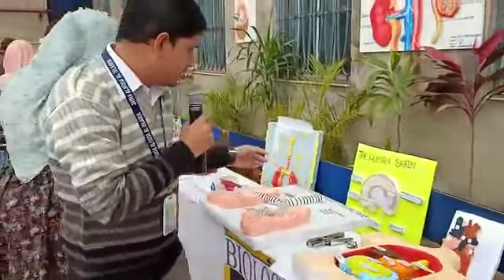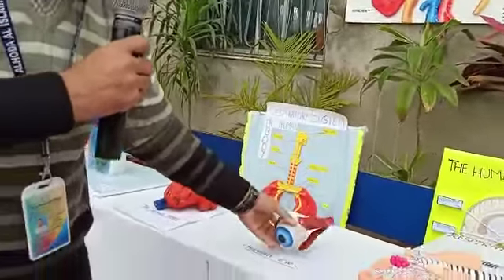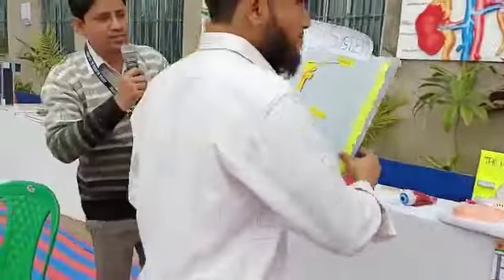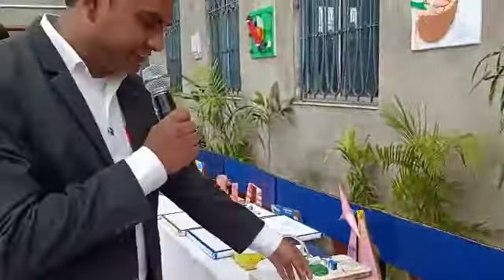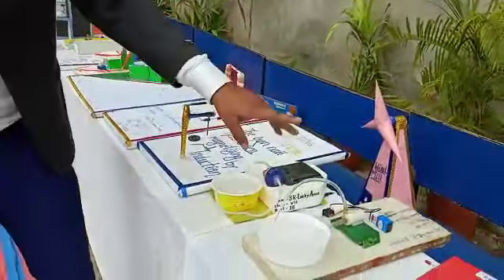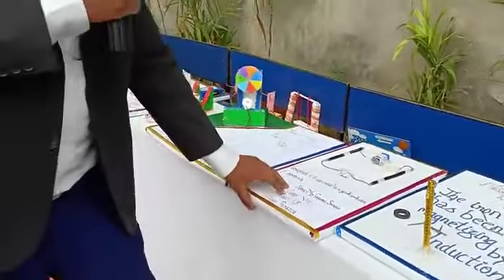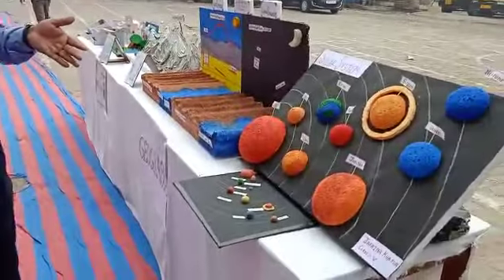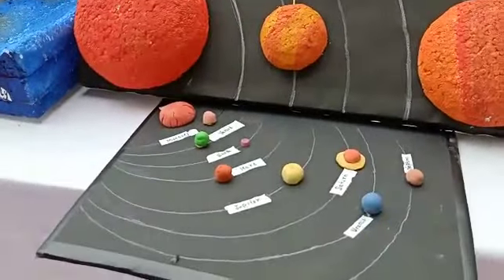Science and arts exhibition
Giving description of the project made by students